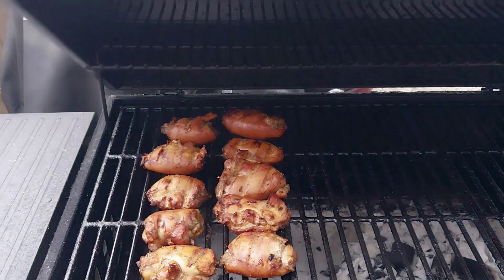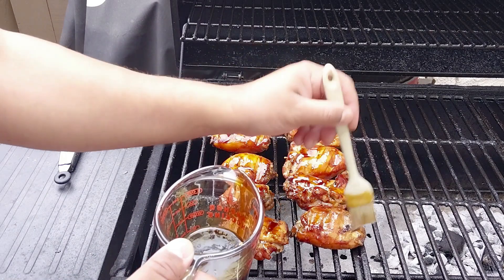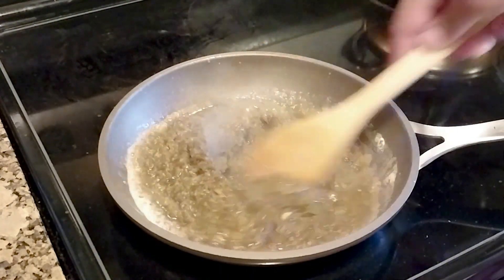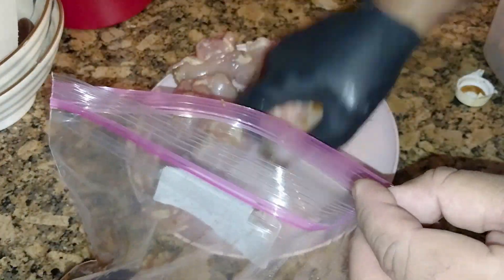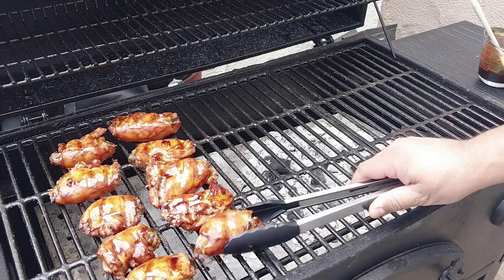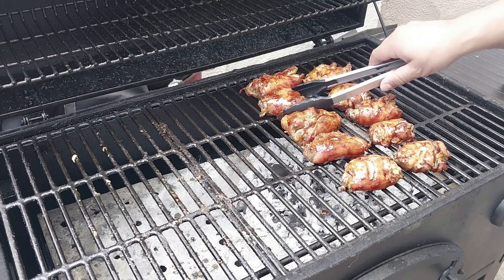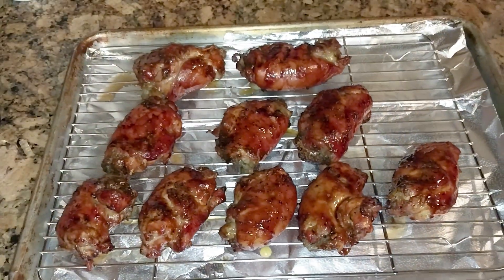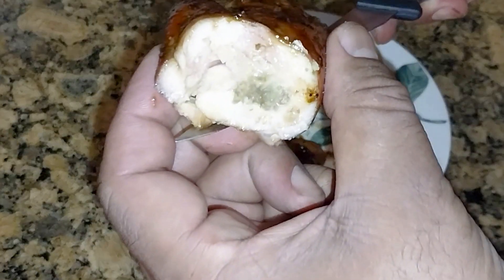Seriously Stuffed Chicken Thighs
This recipe came about after watching Barbecue showdown on @Netflix .  Which is an amazing program to watch and learn from.  I had some chicken thighs and found a really good marinade at @dollartree call Voletti Teriyaki Marinade and it's good just like their Pizza Sauce.  I made up a mixture with veggies and @kindersflavors Japanese BBQ Seasoning and it all taste really good together.  Sit back and follow the recipe and enjoy.